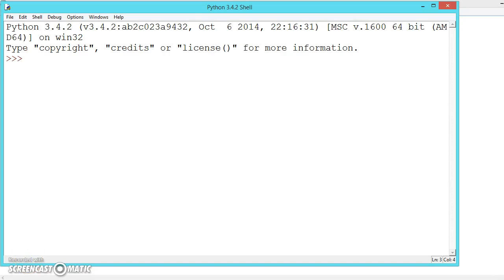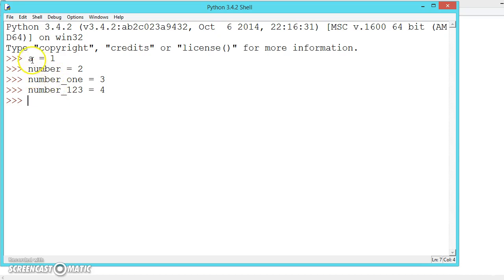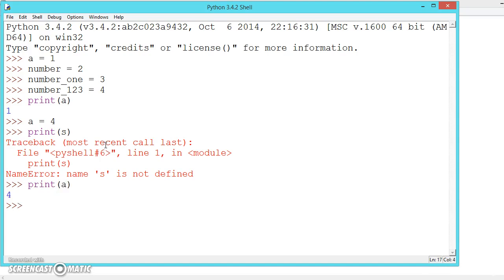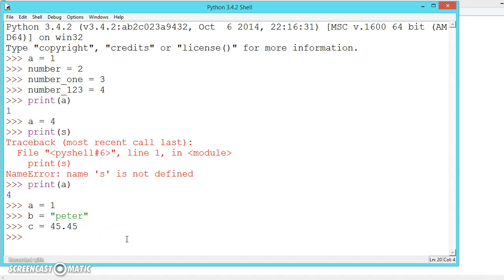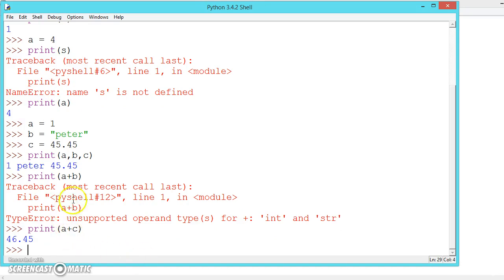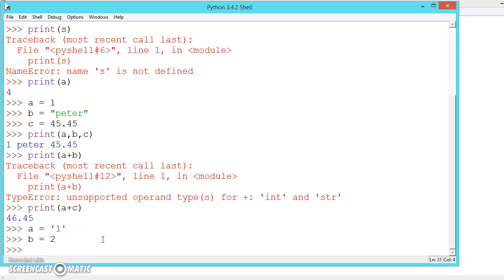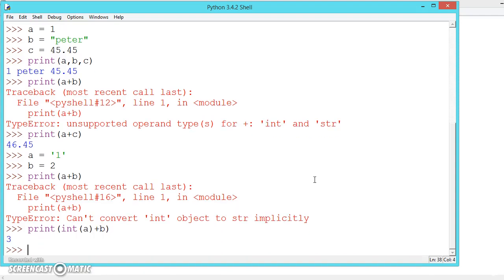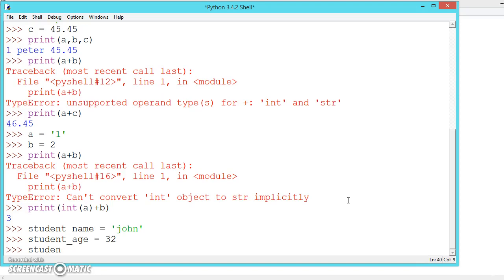005 Learn python and ruby programming